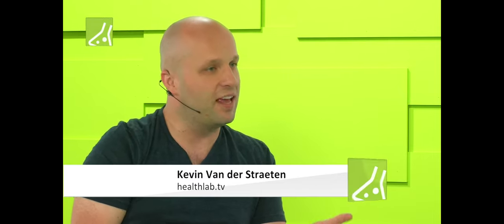How to Teach Kids to Deal with Technology?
Why do we need to learn things we can just find on the internet? What is wrong with the way in which we teach children how to handle technology? Doctor Theo Compernolle answers these questions regarding modern day education.